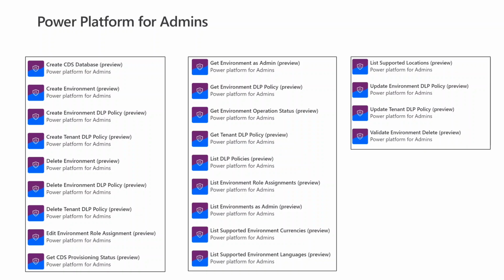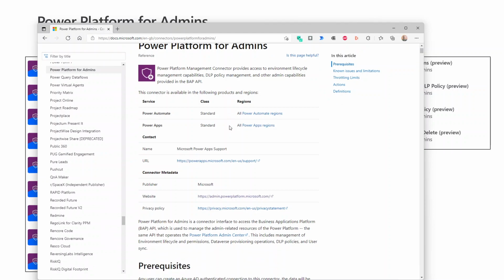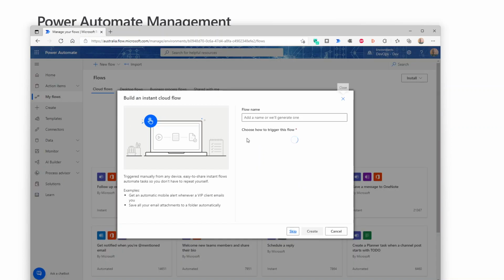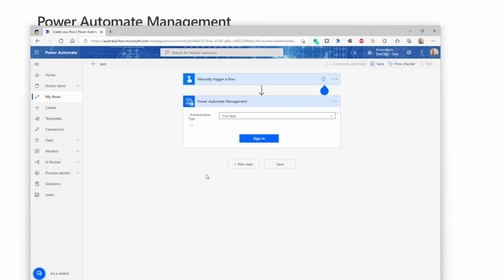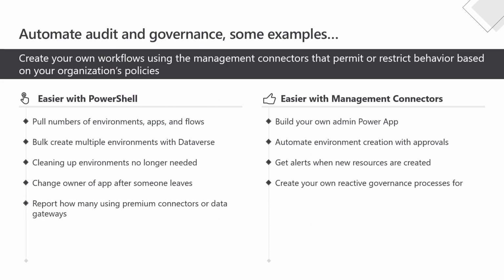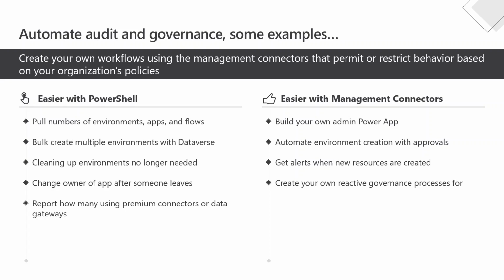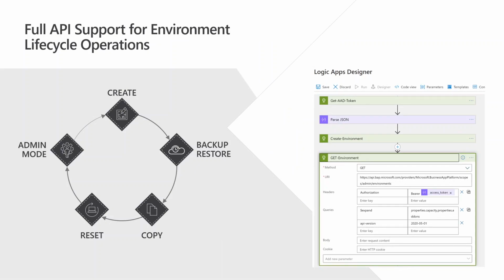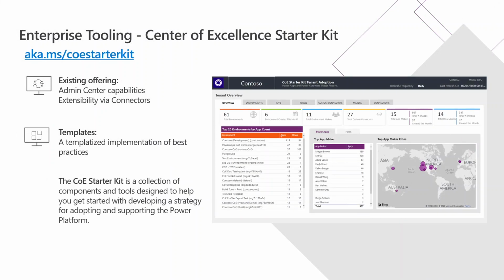PPGS - 13 Admin connectors